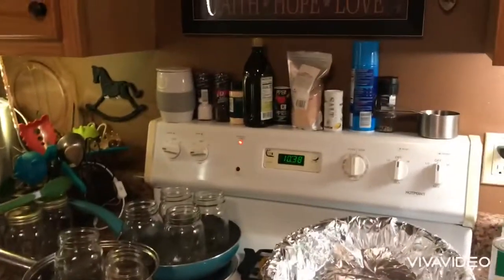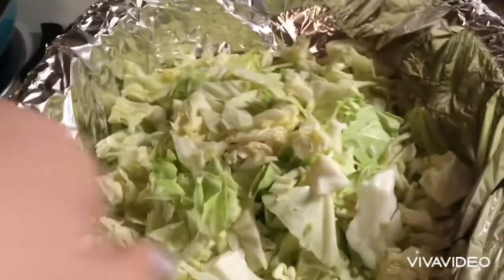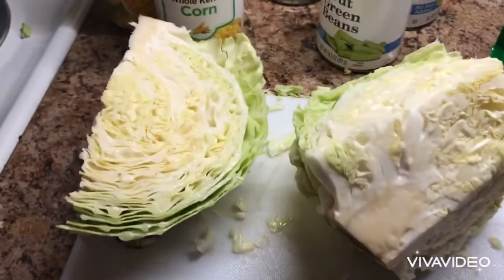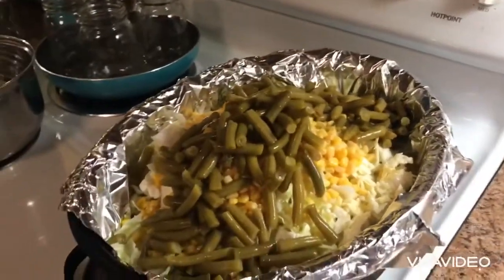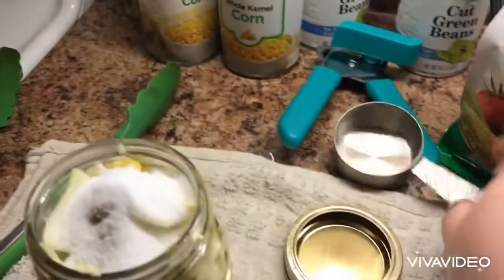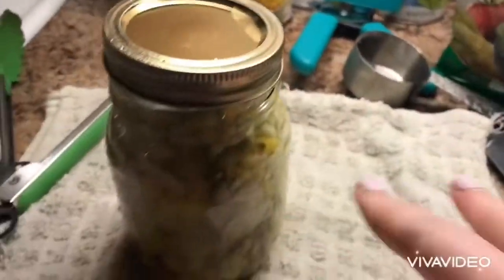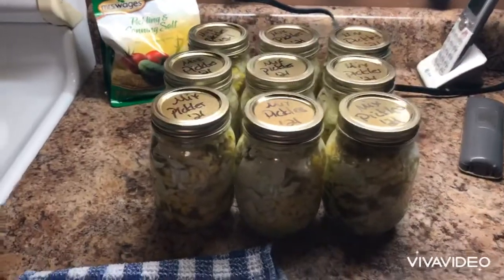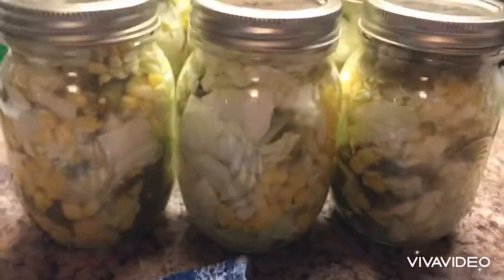How to make MIX PICKLES!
A great little refrigerator kept jar recipe!  A wonderful addition to any summer plate!  Super easy and it helps introduce you to “cheaters” canning techniques!